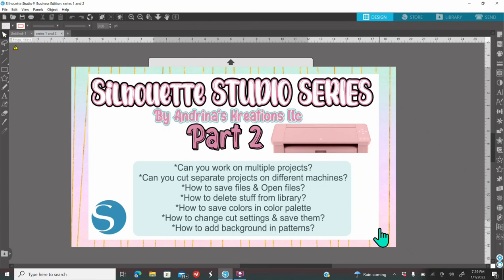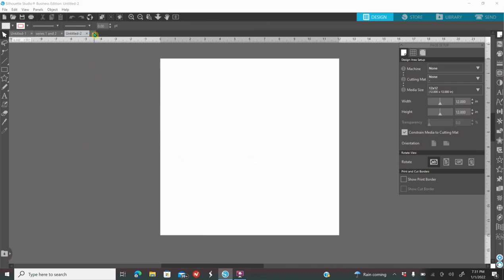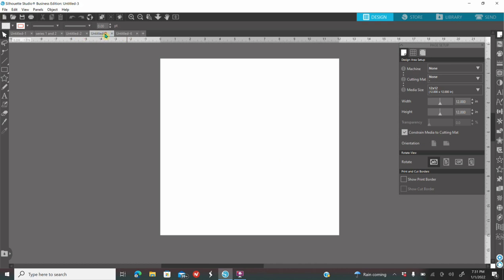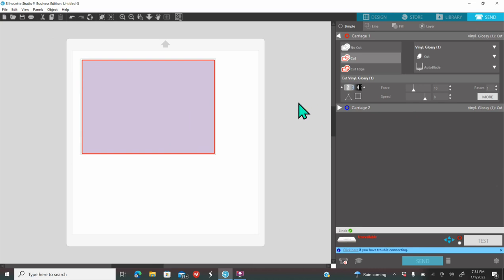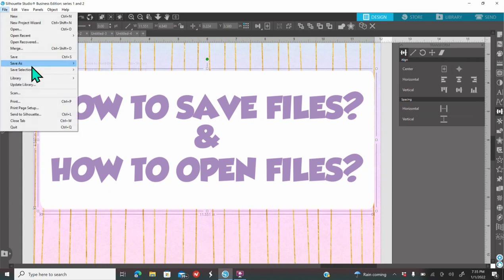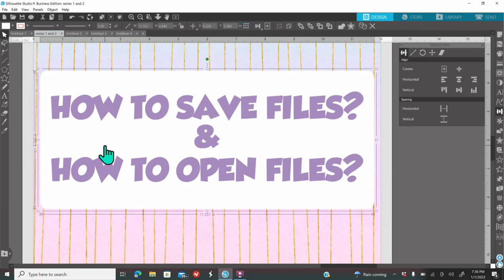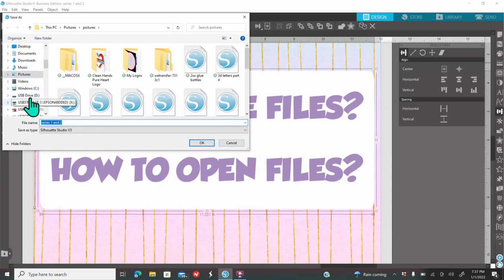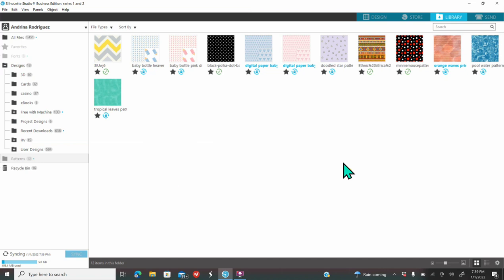Silhouette Studio for beginners | Silhouette Studio Series part 2 | With Andrina's Kreations llc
Are you ready to learn about Silhouette Studio?
I will be answering your questions and try to help as much as I can..
Every one works different so I will be teaching you on how I use the software and hopefully you can learn too..

Silhouetteamerica.com